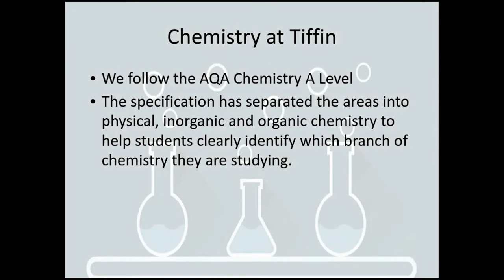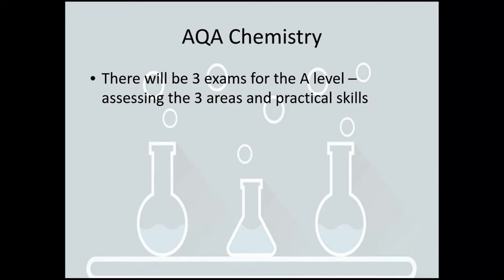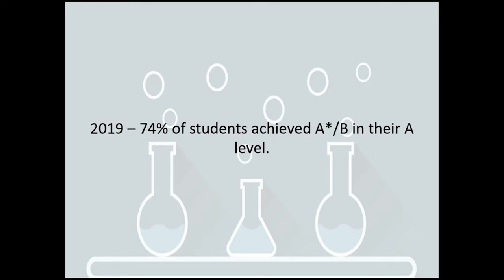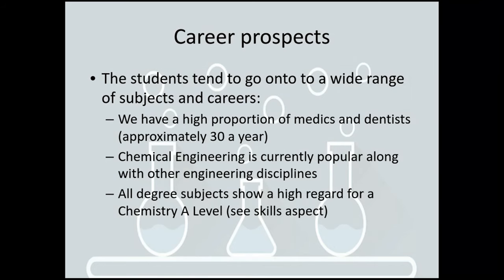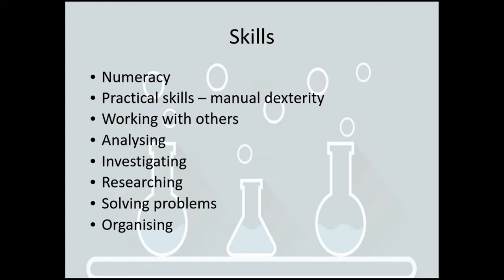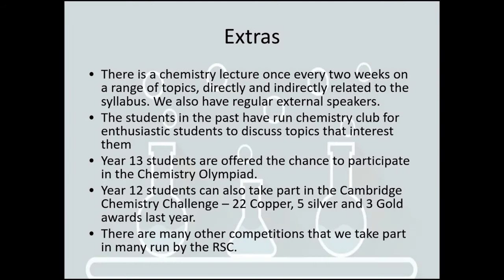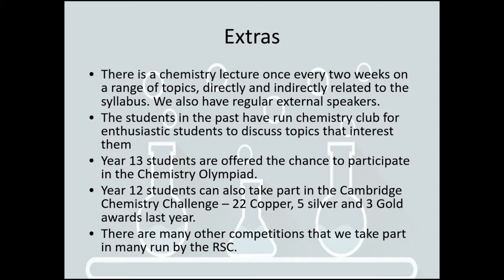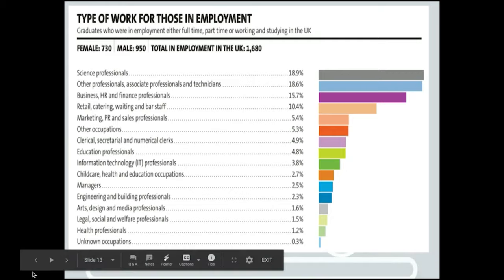A Level Chemistry at Tiffin